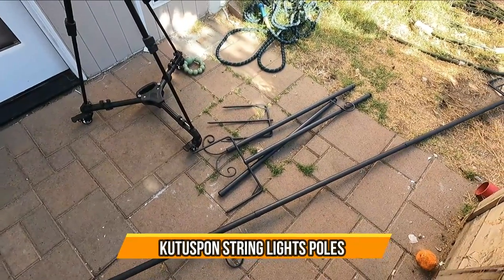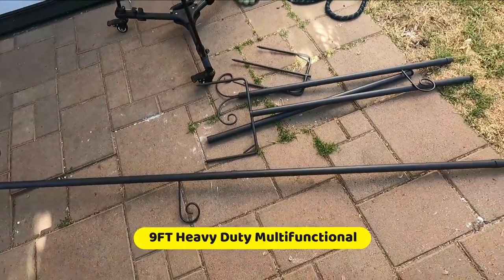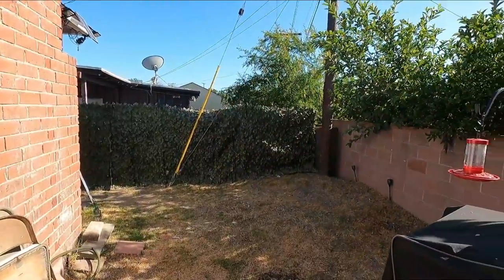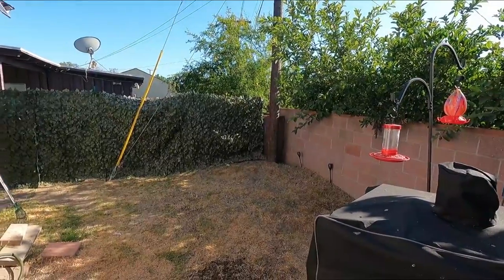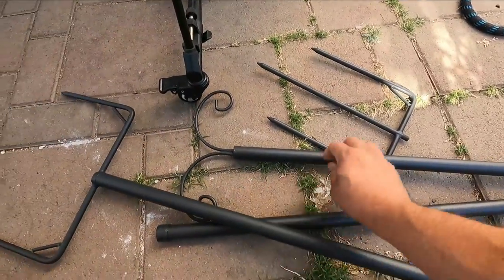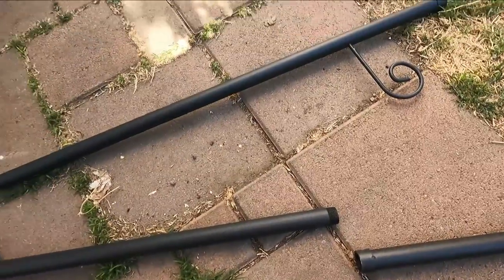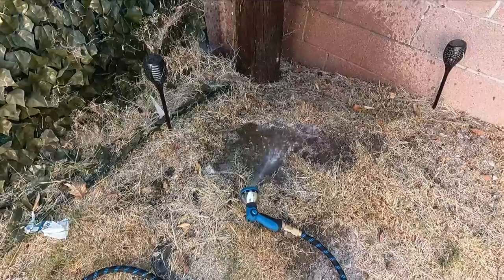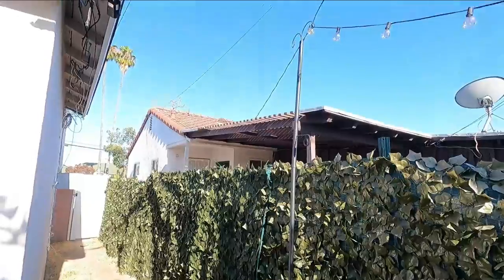KUTUSPON String Lights Poles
KUTUSPON String Lights Poles, Light Poles for Outside String Lights, 9FT Heavy Duty Multifunctional Thickened Metal Light Pole with Plant Hangers for Outdoor Christmas Party Wedding Bistro (2 Packs)